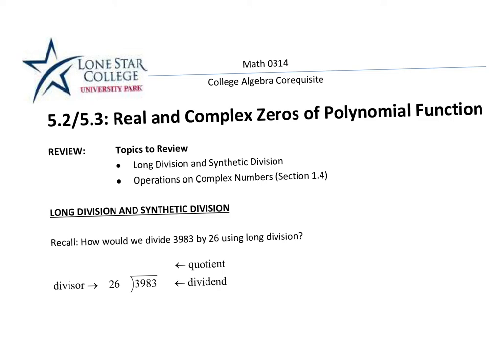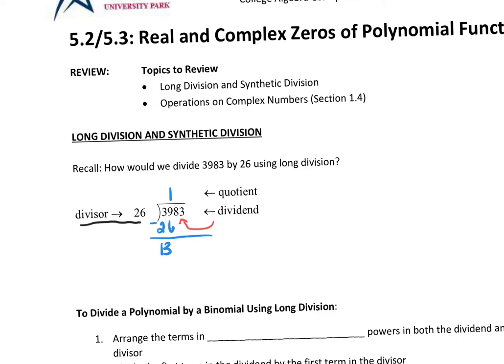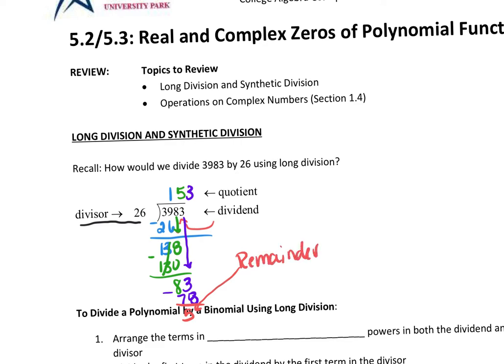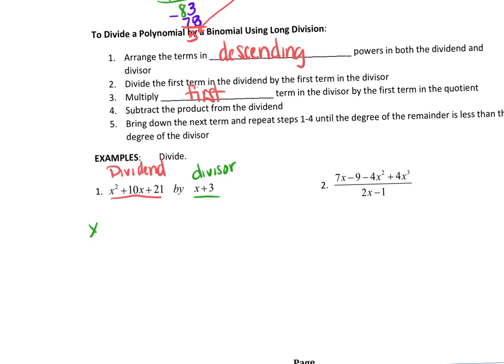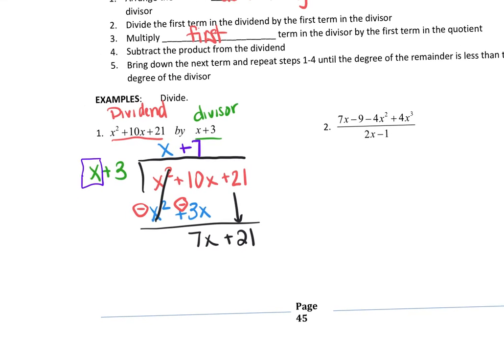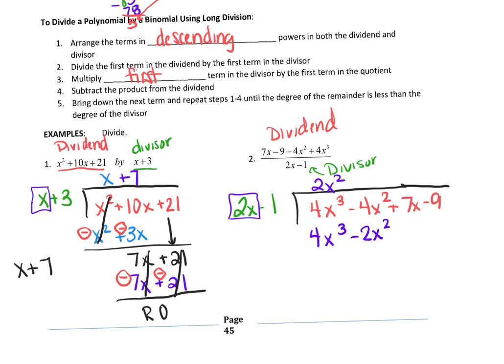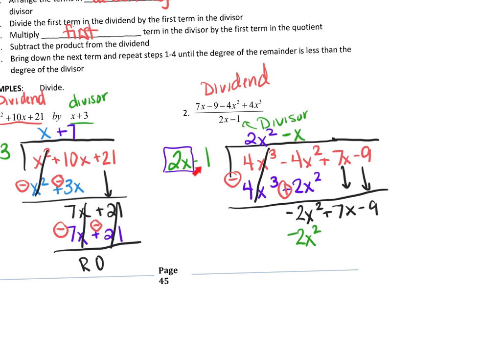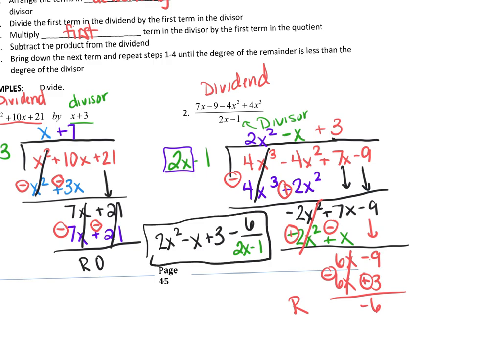5.2.1 Polynomial Long Division